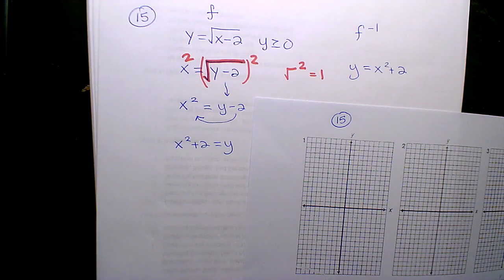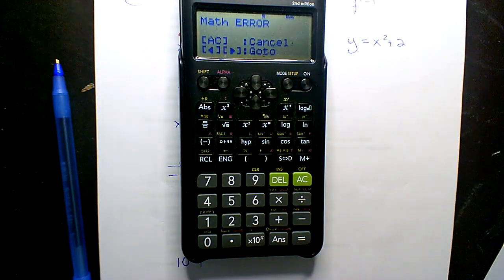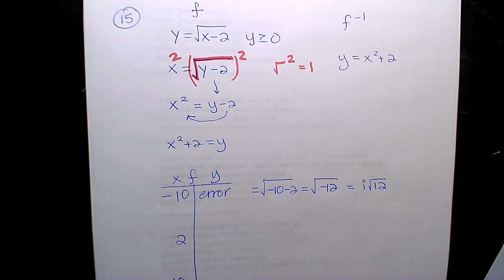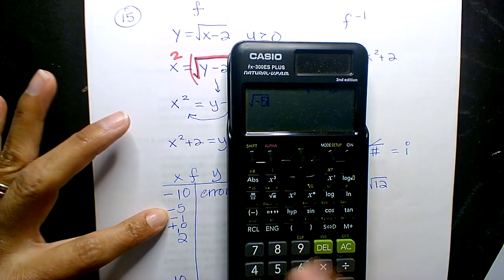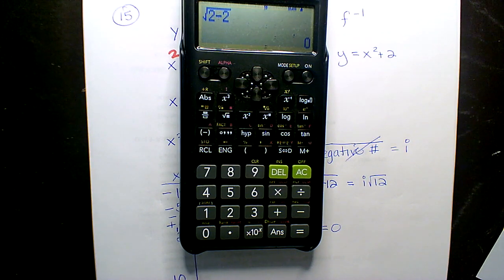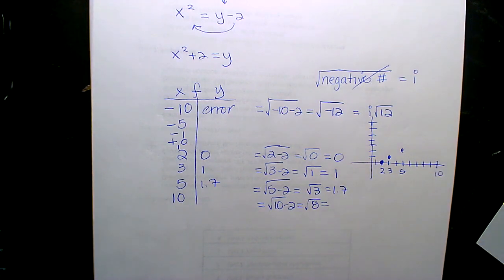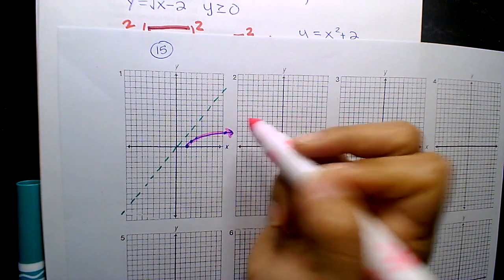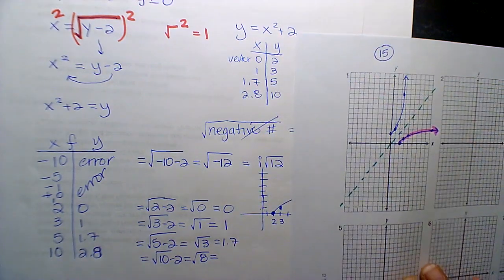8.28.25 im3 #1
find inverse function to square root function